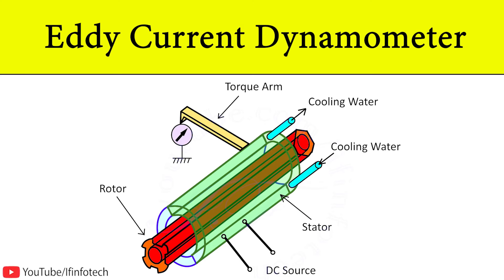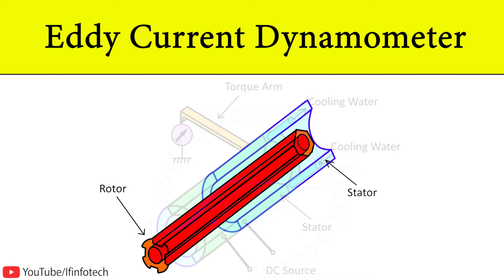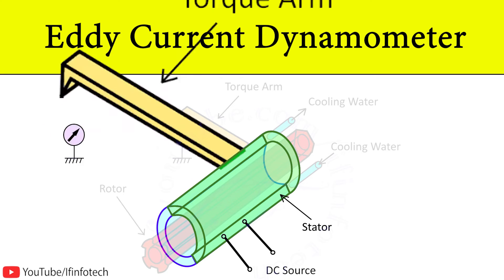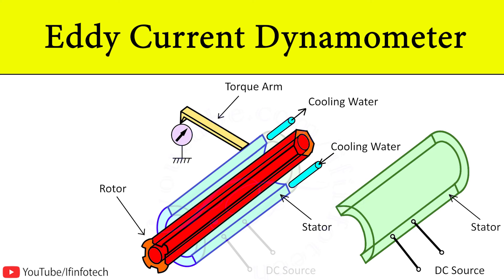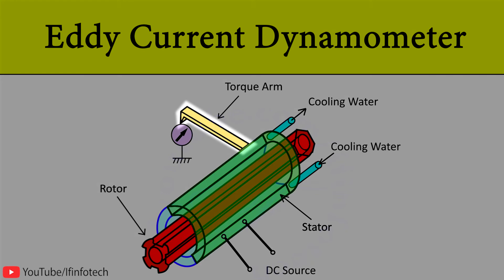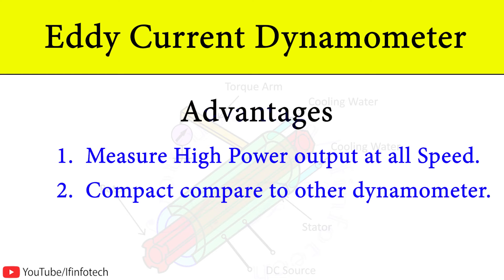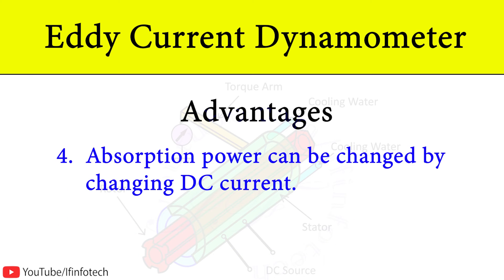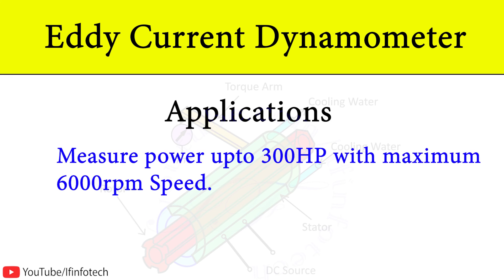Eddy Current Dynamometer Construction and Working Principle Explain with Animation by Shubham Kola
In this video we will learn about Construction and Working of Eddy Current Dynamometer in Theory of Machine element for mechanical engineering students. here we will see function of all Parts of Eddy Current Dynamometer by animation. Eddy Current Dynamometer used for measurement of shaft power.

Timestamps
0:00 - Start
0:04 - Construction of Eddy Current Dynamometer
0:30 - Working of Eddy Current Dynamometer
0:50 - Advantages of Eddy Current Dynamometer
1:06 - Disadvantages of Eddy Current Dynamometer
1:13 - Applications of Eddy Current Dynamometer